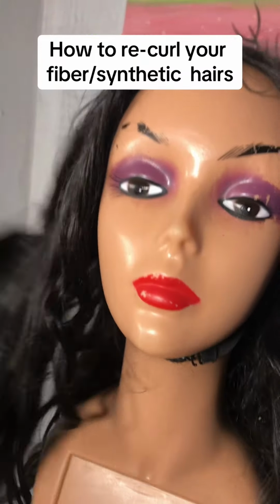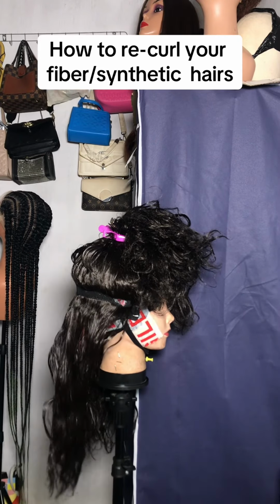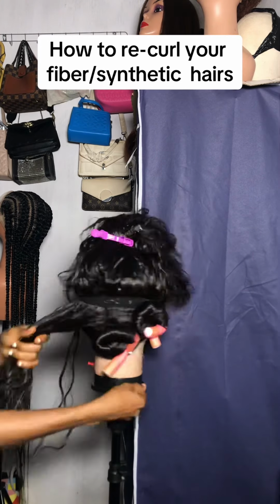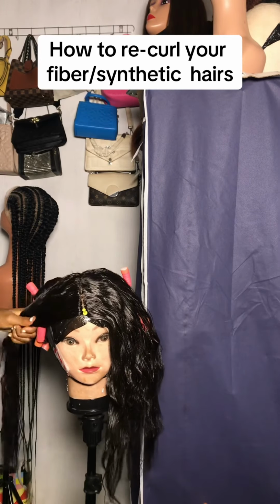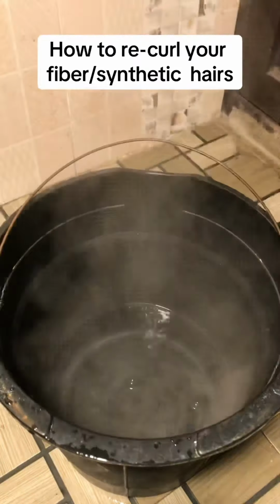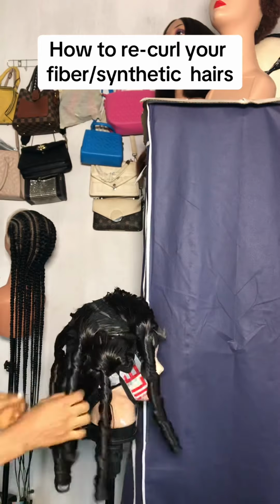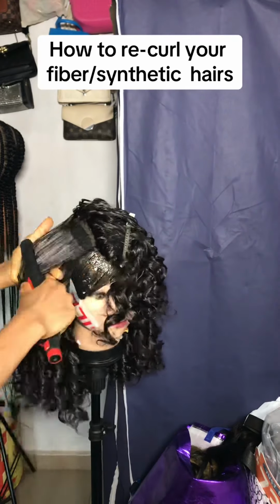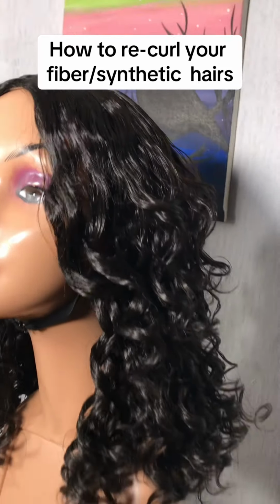DIY : HOW TO RE-CURL YOUR FIBER/SYNTHETIC HAIRS AND WIGS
I hope this video meets you well and you understands what you need to do with that you synthetic hairs that you have not been maintained.

Let me know what video tips you will want me to do next